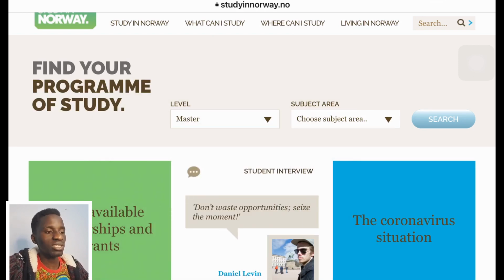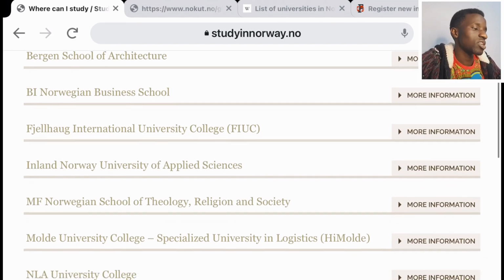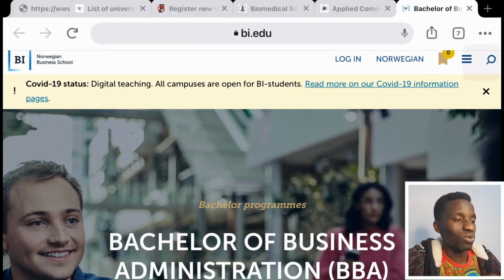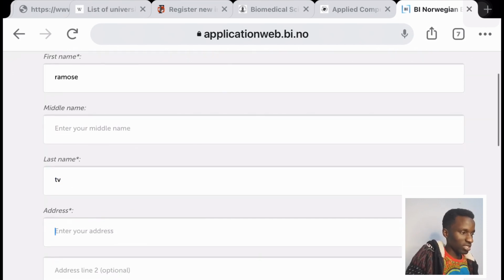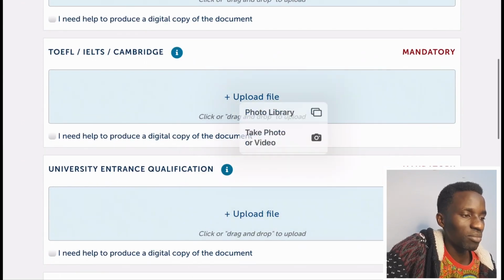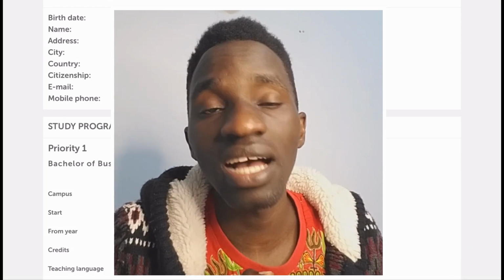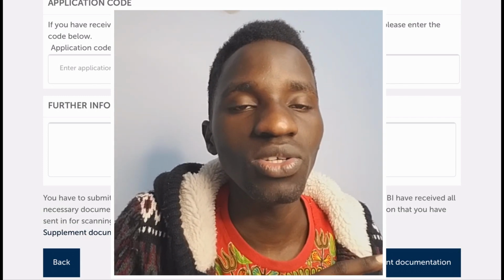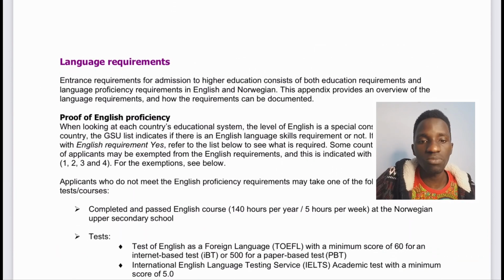STUDY IN NORWAY FOR FREE | Admission |Student Jobs |Costs (No IELTS)| Courses & Uni | How To Apply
Hi Guys in this video i explained about how to study for free in Norway for international students.

i have shared also about how to apply to Norwegian Universities Step-by-step + finding best universities in Norway.

See you then in Norway this year.